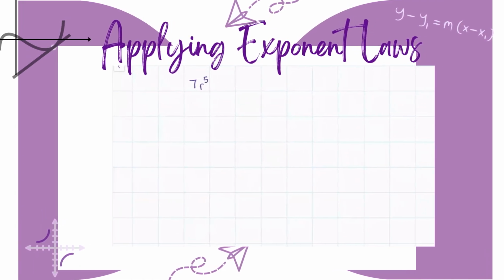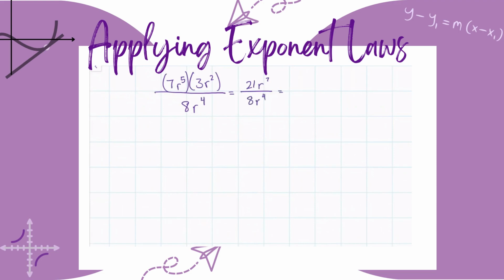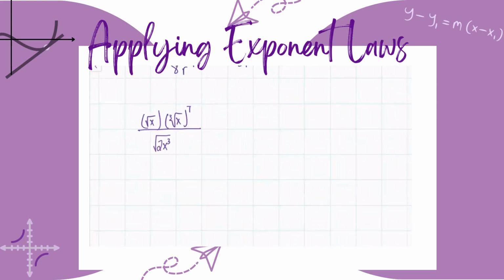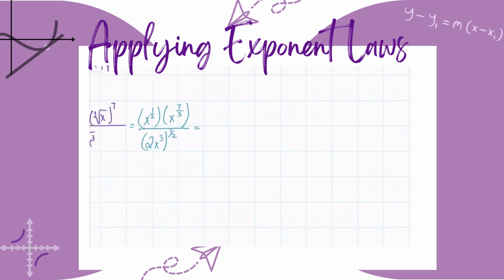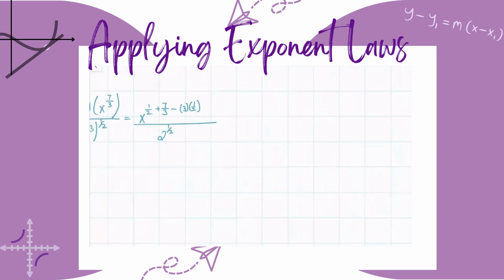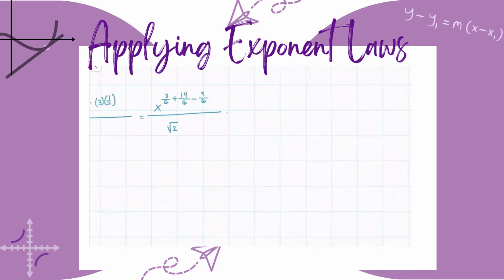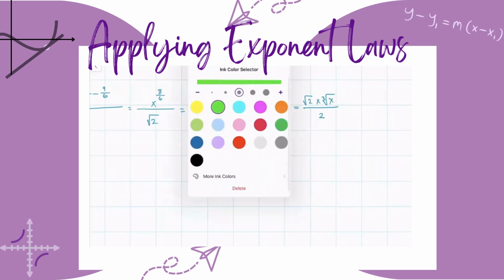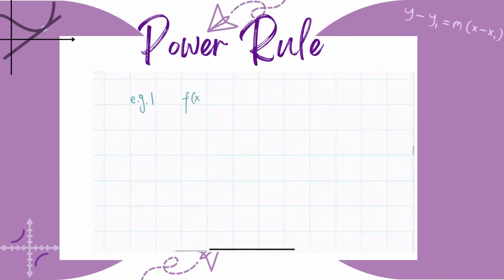MCV4U 2.2 Derivative - Power Rule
Welcome to our video on the derivative for power rule! In this video, we will be exploring one of the most important rules of calculus, which is used extensively in finding derivatives of functions.

Throughout the video, we'll provide clear explanations and visual aids to help you understand the concepts better. We'll also provide step-by-step guidance on how to apply the power rule to more complex functions.

So sit back, relax, and let's dive into the fascinating world of calculus and the derivative for power rule!